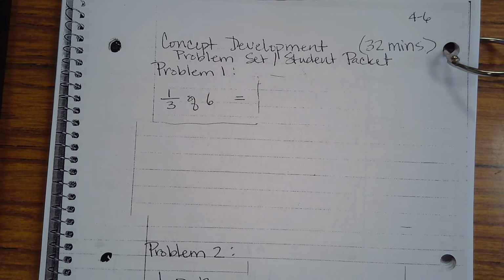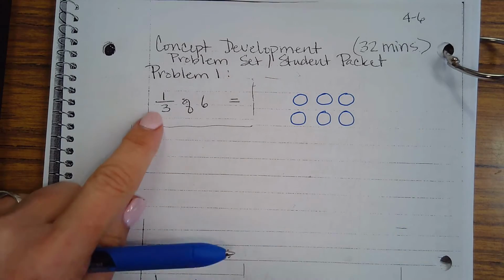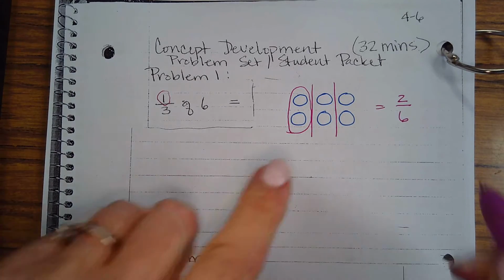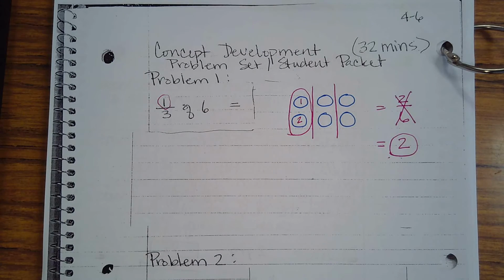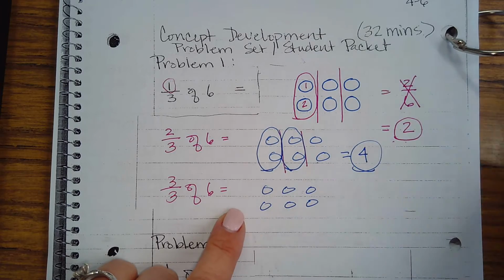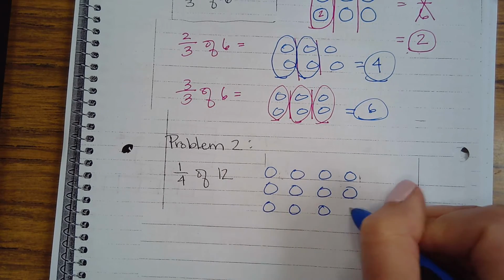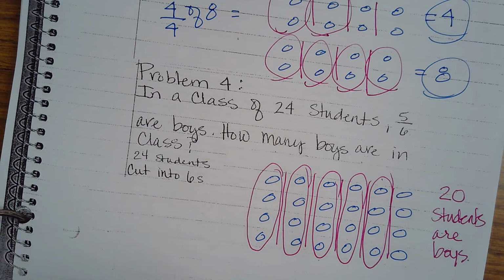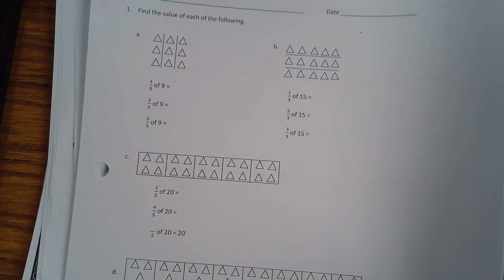M. 4 L. 6 Part 2